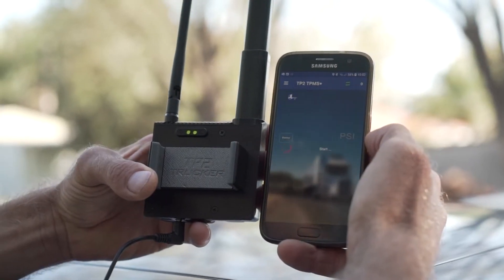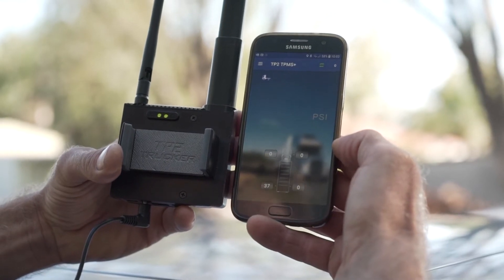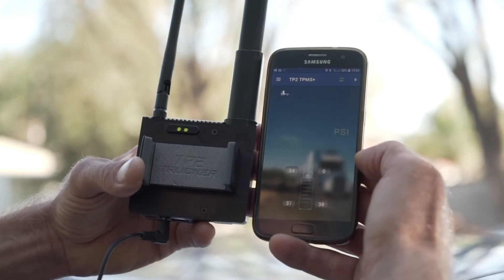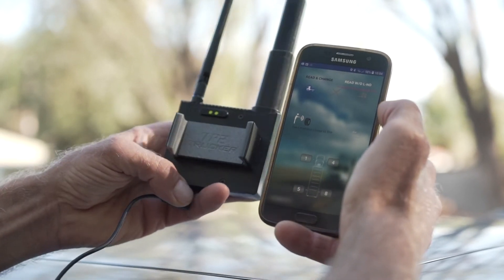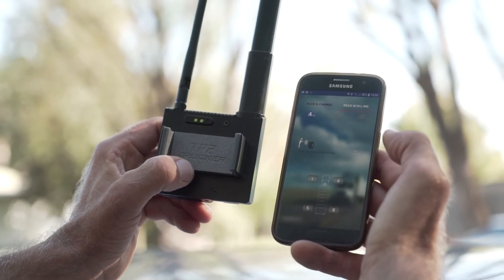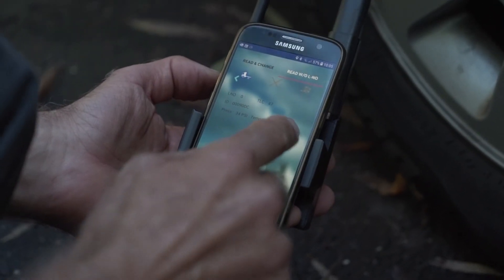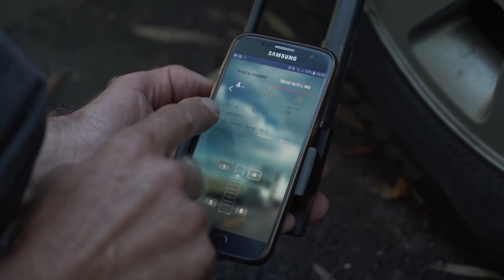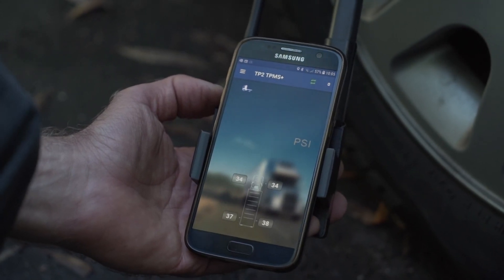Reading SEETRON TPMS Sensor ID's & Setting TPMS Sensor Location